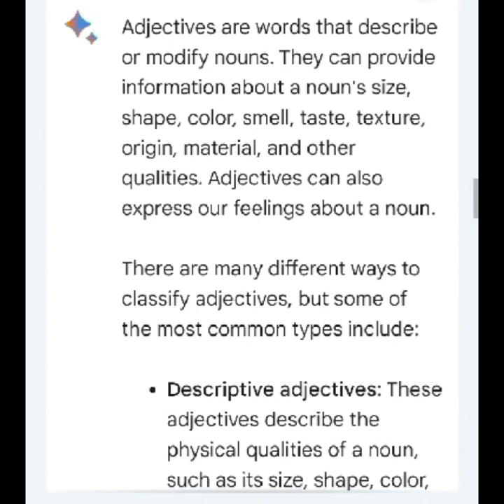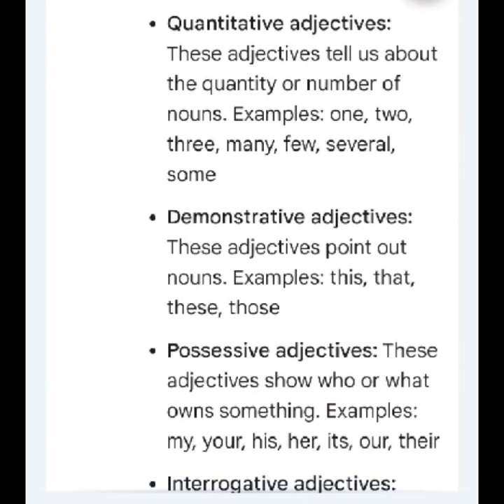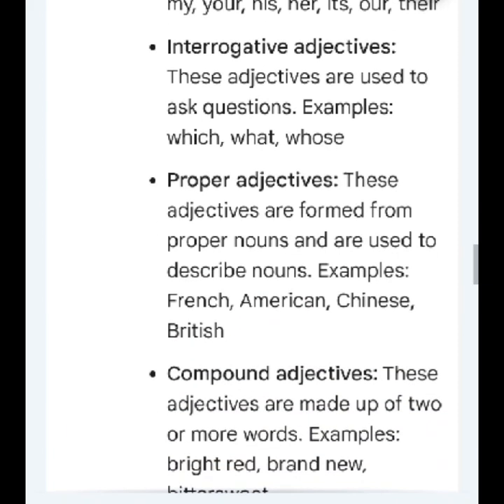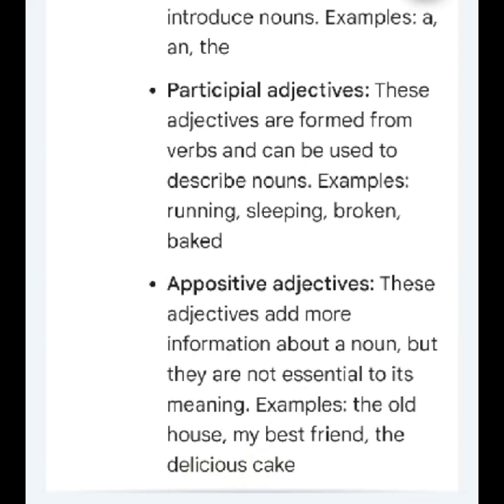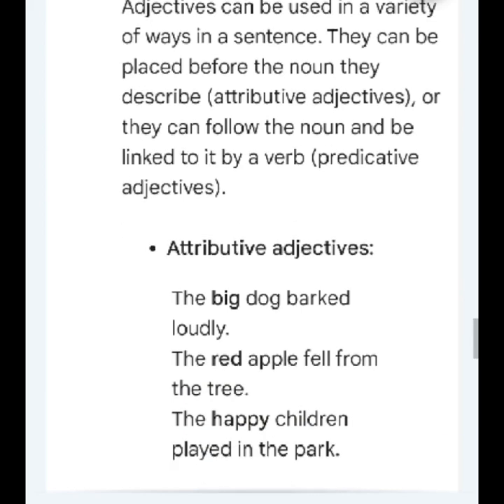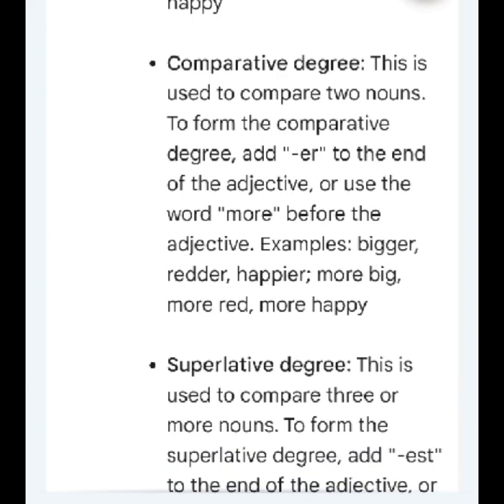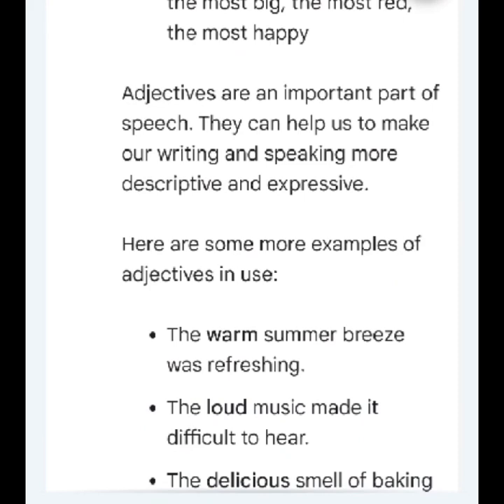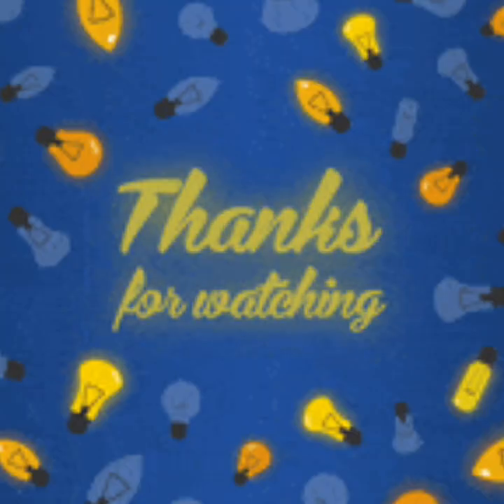Adjectives and it's types | adjective meaning | comparative and superlative | BS English Notes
Adjectives :
What Are Adjectives?
   * Define what adjectives are in the context of grammar.
   * Explain the role of adjectives in modifying nouns.
    *Provide simple examples to illustrate the concept.

Adjectives can be used to make sentences more engaging and informative, allowing writers and speakers to express themselves more effectively and precisely. They play a crucial role in creative writing, storytelling, and effective communication.